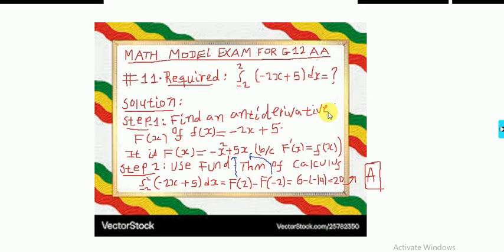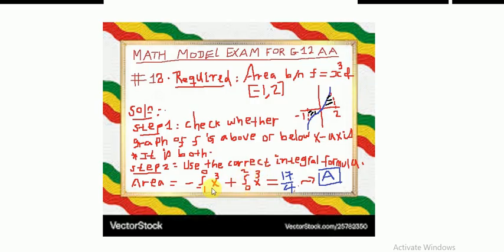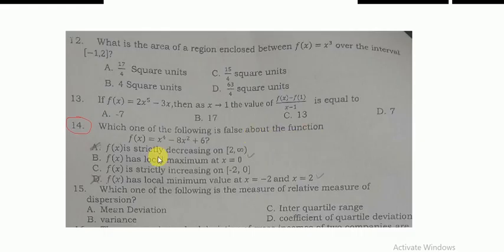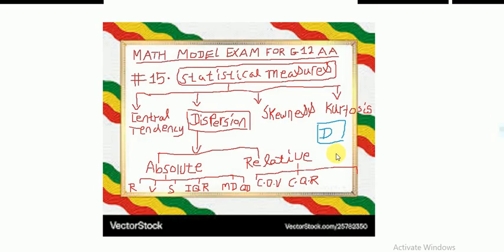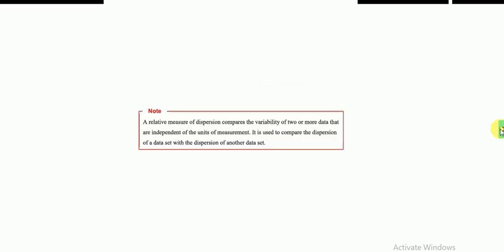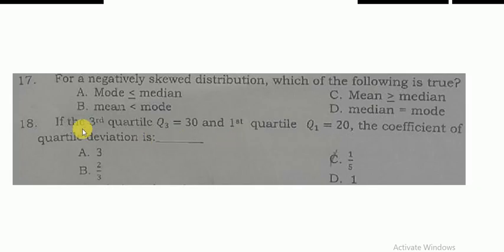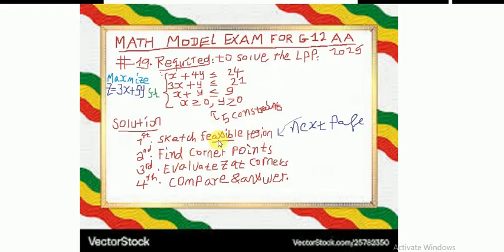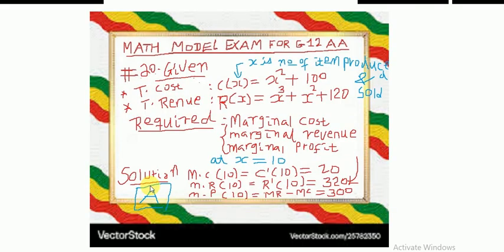SOLUTIONS TO THE 2025 MATH. MODEL EXAM FOR GRADE 12 SOCIAL SC. BY AA EDUC. BUREAU (PART II: Q11-20)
This video presents  step by step solutions to TEN questions (Q11 - Q20 ) from the 2025 Grade 12 Mathematics Model Examination given by Addis Ababa Education Bureau.

OFFICE: Addis Ababa University, Department of Mathematics, Graduate Building Office No. 703